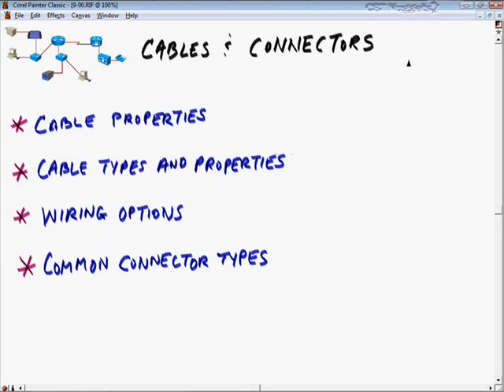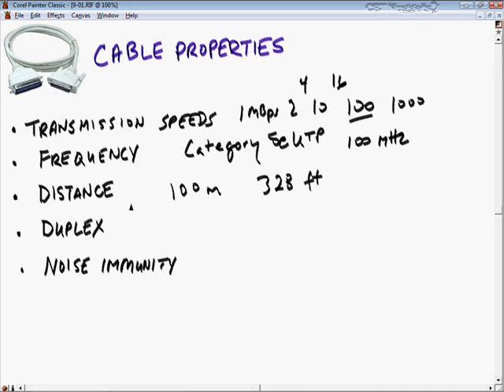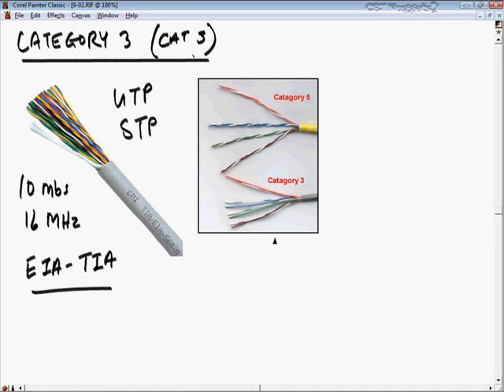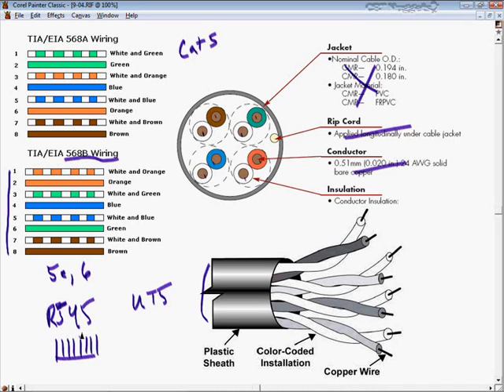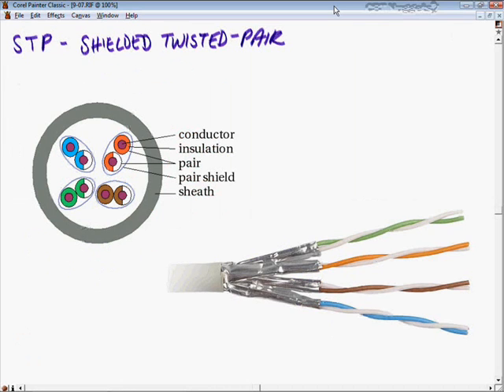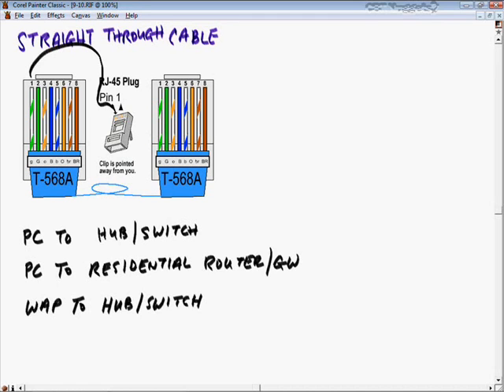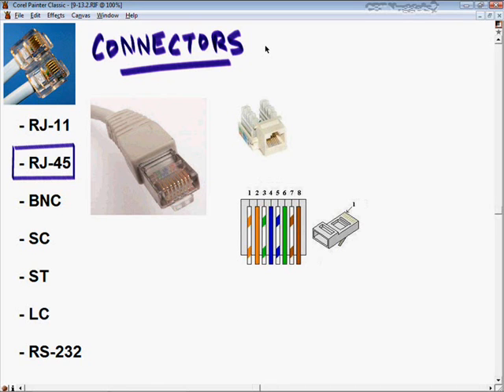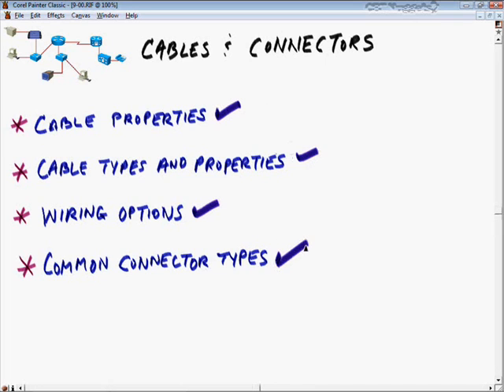Cables and Connectors